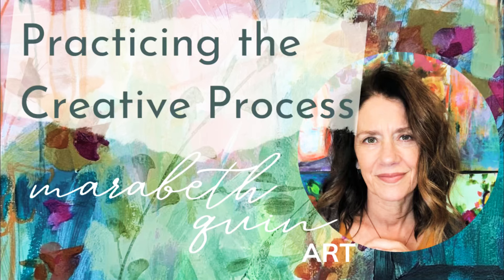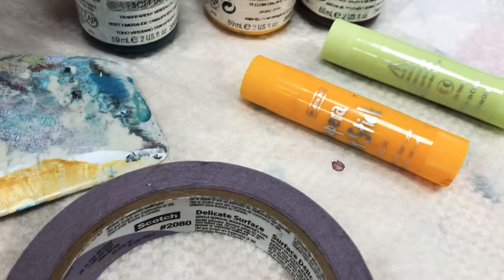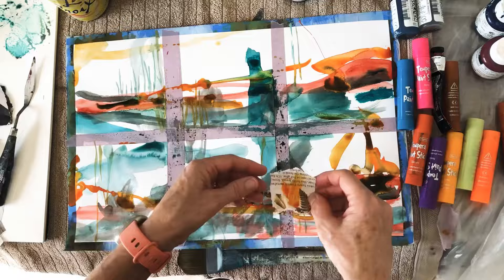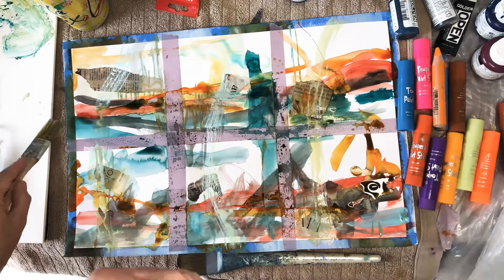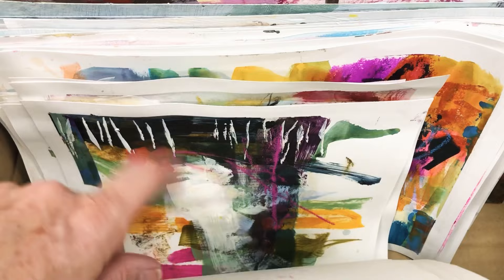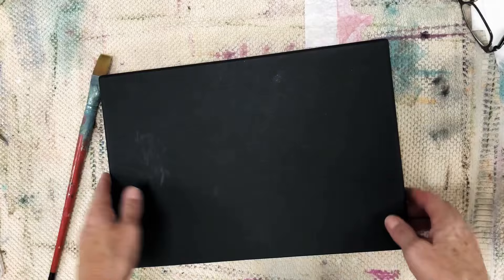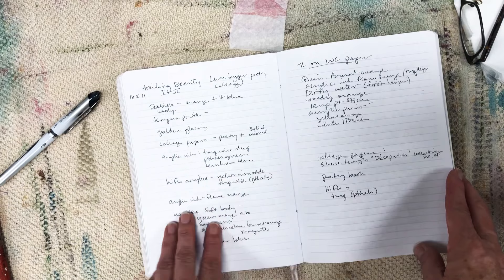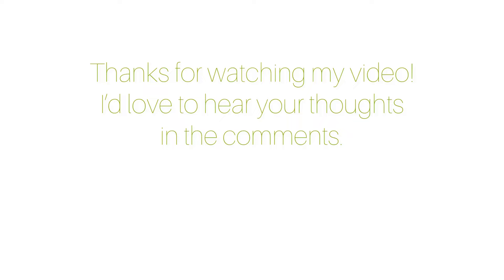Practicing the Creative Process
Does it seem like an odd idea to practice practicing?  It did to me too until I thought about how much what I’m thinking plays into how I work, how much I work, and the quality of my work.

That was a problem because I used to believe that having big artistic talent meant that you just produced amazing artwork, all the time.  But now I realize that there’s a lot of an artist’s work that is about practicing and honing their craft.  It takes patience, devotion and dedication, and a healthy mindset that can allow for good and bad outcomes (and everything in between), and outcomes that are about learning, exploring and growing instead of about beauty or marketability.  Thinking in this way is what I have to practice in addition to the painting.

Have you experienced this?  I’d love to hear about it in the comments!

To get my complete list of my favorite Art Supplies + Materials

Video Chapters:
00:00 Practicing the creative process
0:23 Materials
1:02 The process + purpose of this excercise
1:35 Why do we need to practice?
2:29 Successful artists regularly practice
2:53 My practice box + how I use it
3:26 Answering the objections your mind will make
4:07 The sketchbook and practicing
4:54 Notebooks to document your thoughts and findings

Materials I used for the work in this video:

Scotch delicate surface tape
Paint brushes (various kinds)
Painting wedge
Liquitex  Soft Body Acrylics:
 Yellow Orange
 Transparent Viridian
 Pthalo Green
Liquitex Ink:
 Pthalo Green
 Cerulean Bluee
Dealer Rowney Acrylic Ink:
 Flame Orange
Black and White Acrylic Paint
Collage Papers:
 magazine pages
 Newspapers
Golden Glazing Medium
Shuttle Art Tempera Paint Sticks

I also showed my Seawhite Concertina Sketchbook (size A4) in this video:
Seawhites Concertina Sketchbook

The painting giveaway is available for entry through Sunday September 25.  I will draw a winner on Monday September 26!

You can find my free Art Buyer’s Guide to Unleashing Magic in Your Life

Or to see more of what I’m working on today in the studio